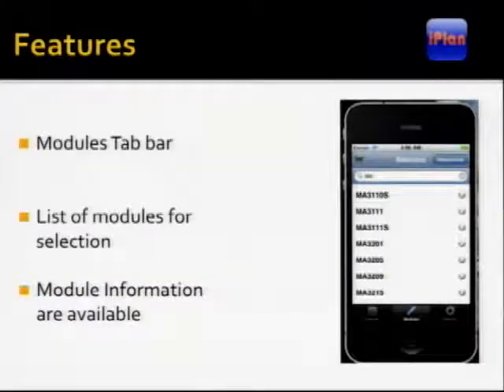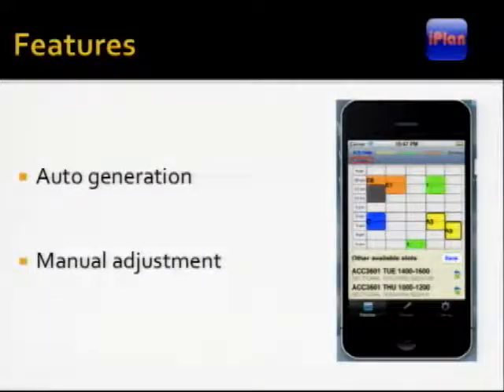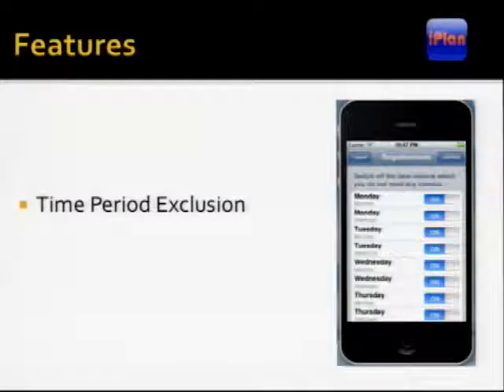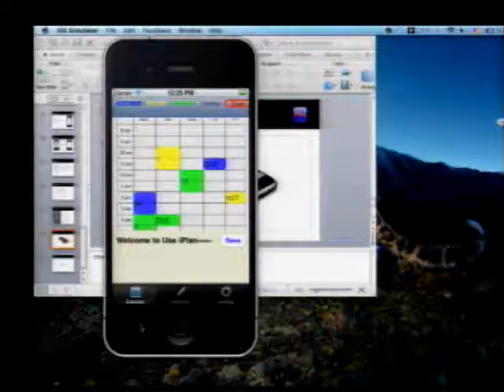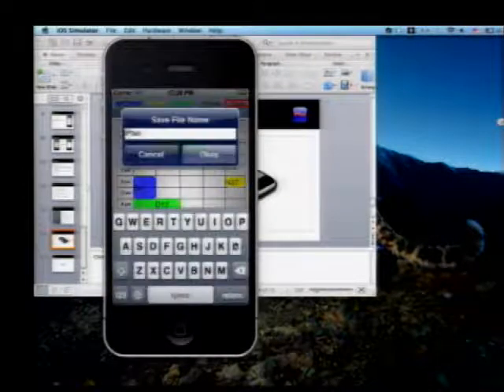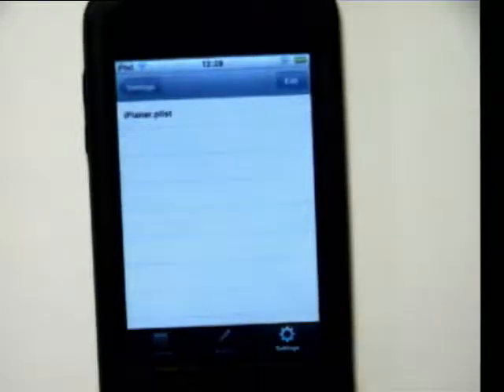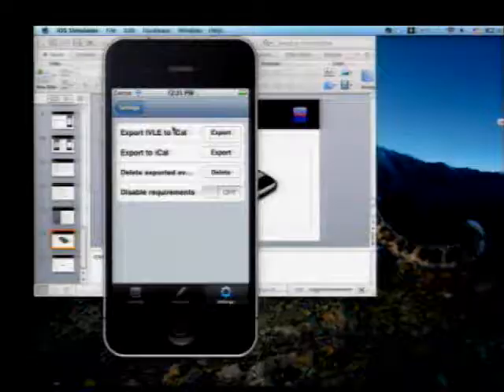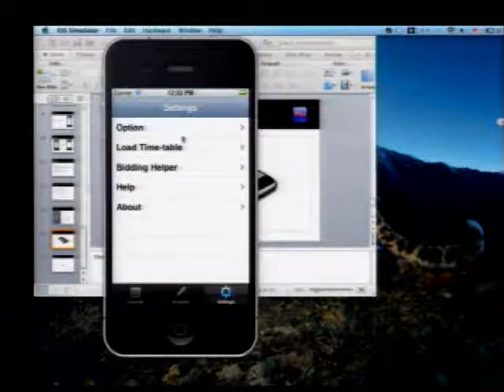2011 iCreate Mobility Challenge Presentation (iPlan)